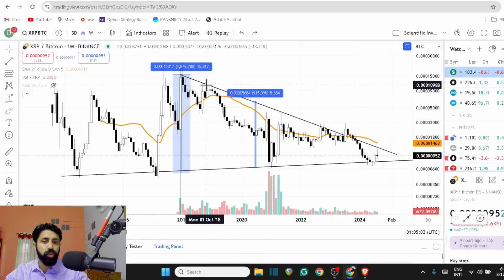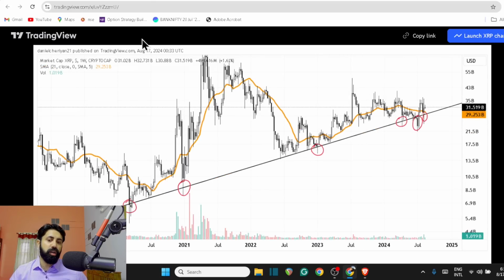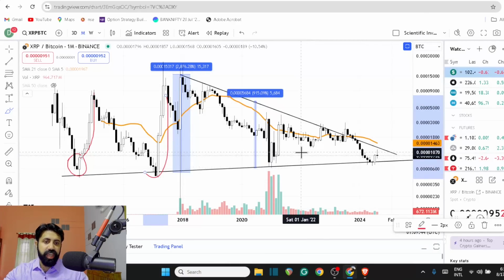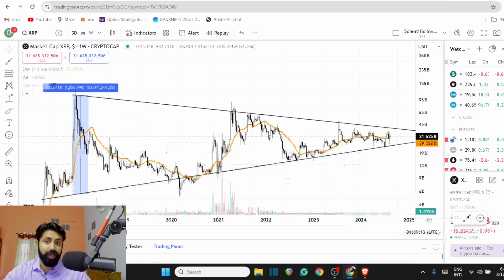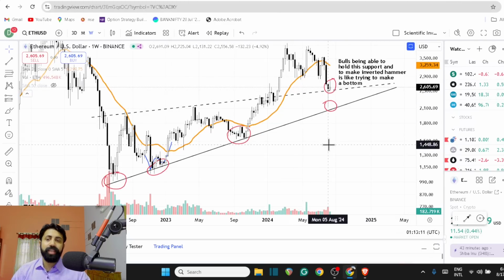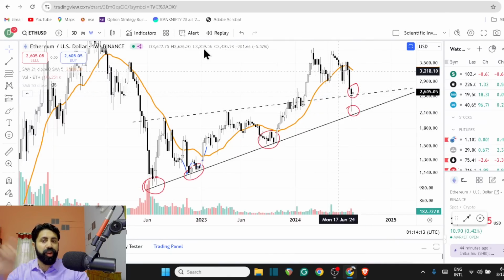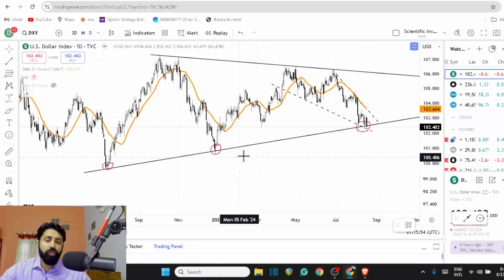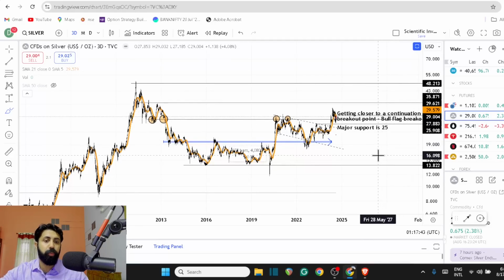Seriously XRP!!! Market validates this in many ways? don't miss this - BTC and ETH bows to XRP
Further Reading